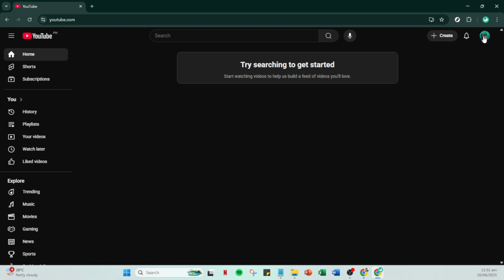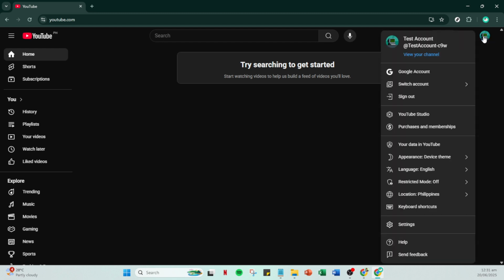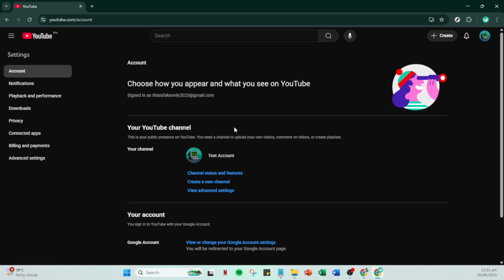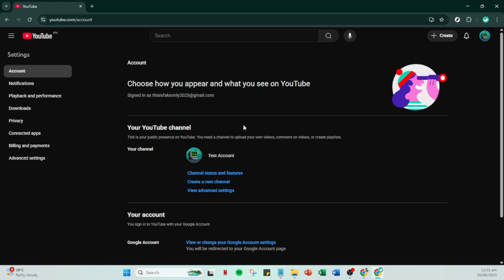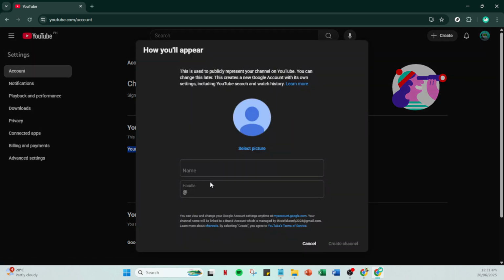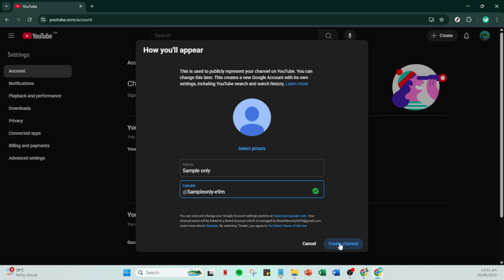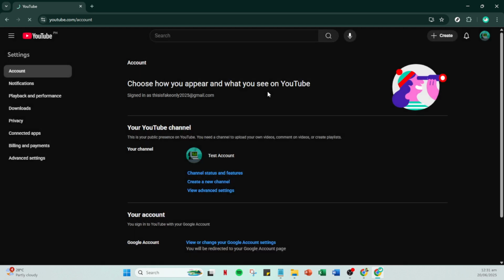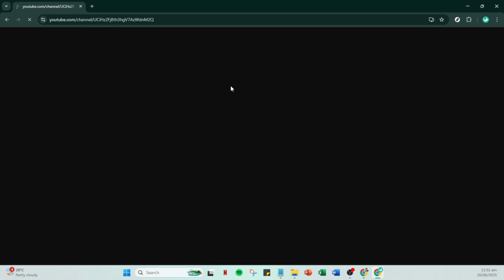How To Make Multiple YouTube Channels With One Google Account [2025 Full Guide]